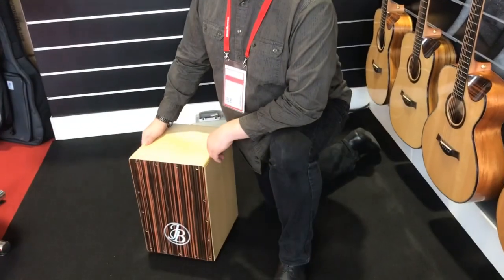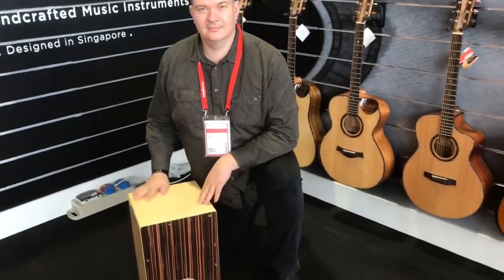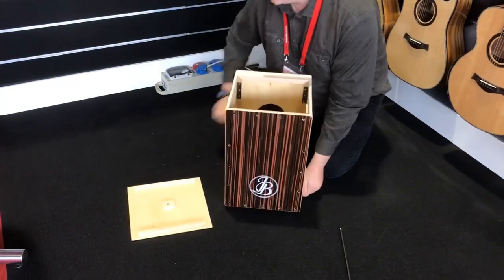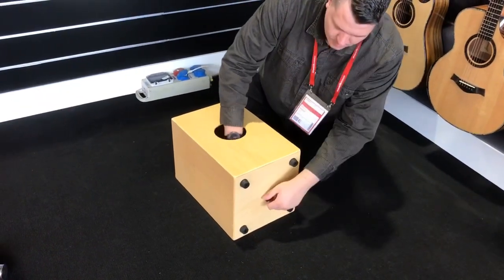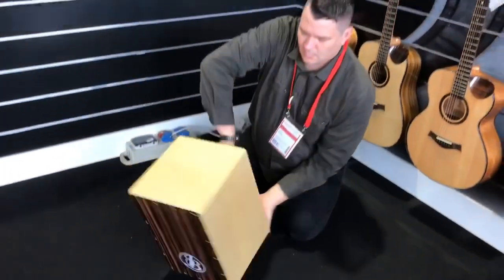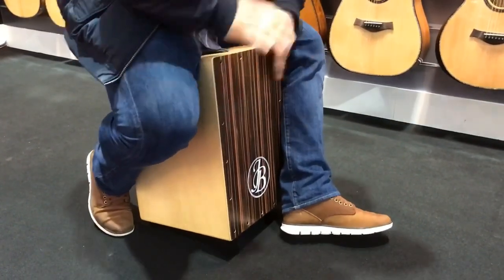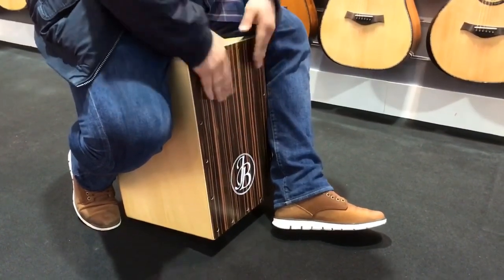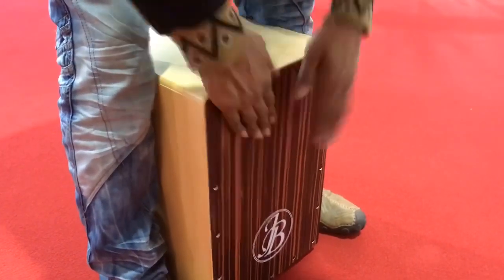2019 Jerubbaal C2 Foldable Cajon @ Musikmesse 2019